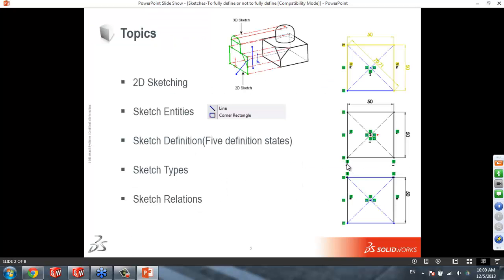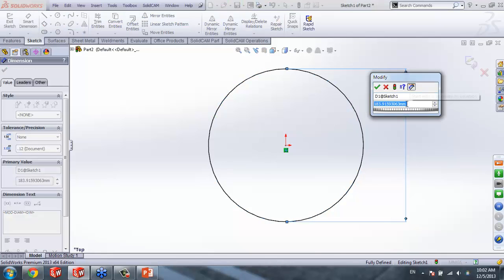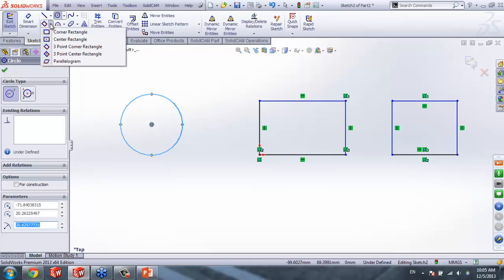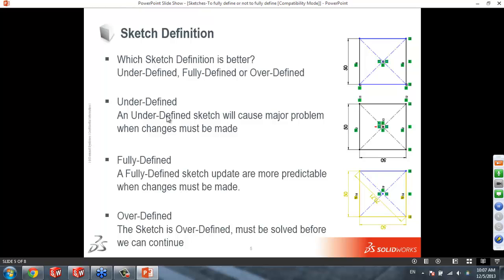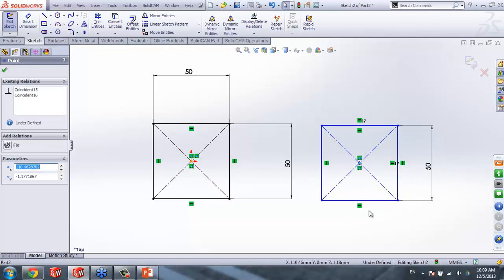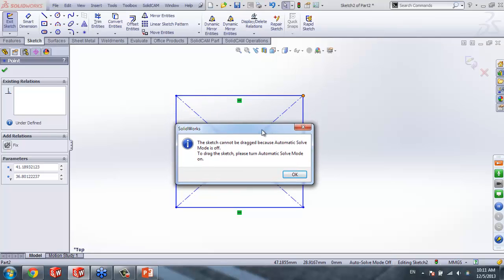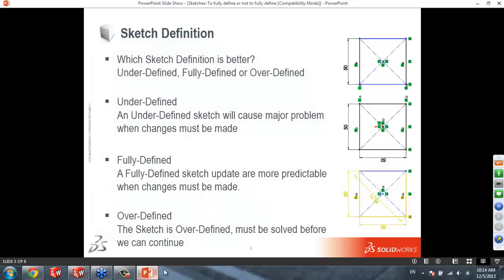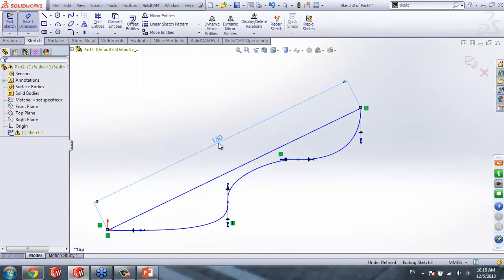CADVision Webinar 20131205: Sketches To Fully Define Or Not To Fully Define